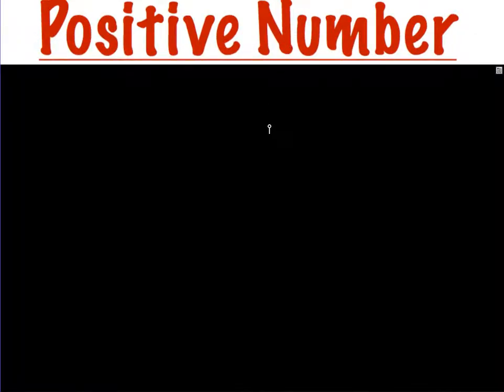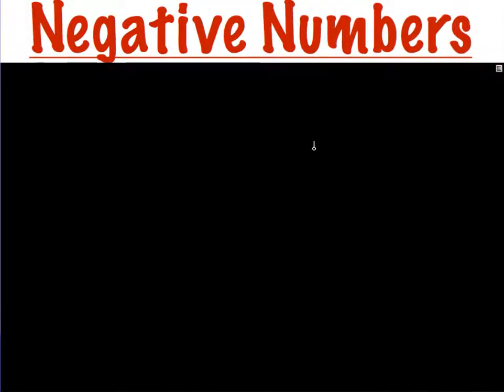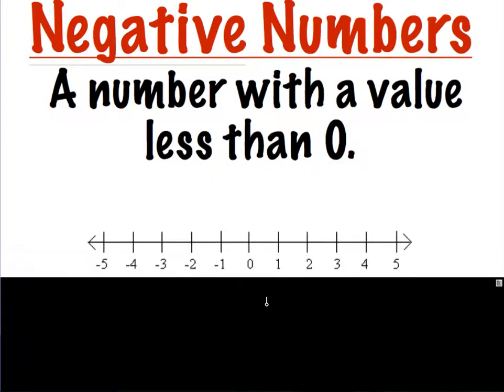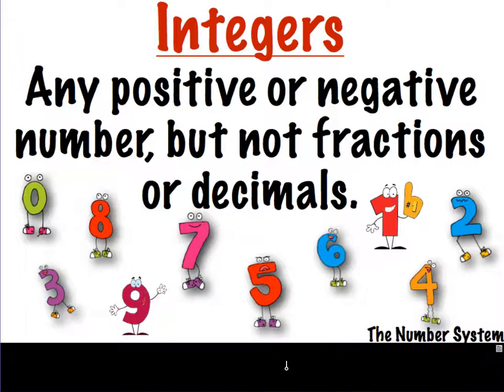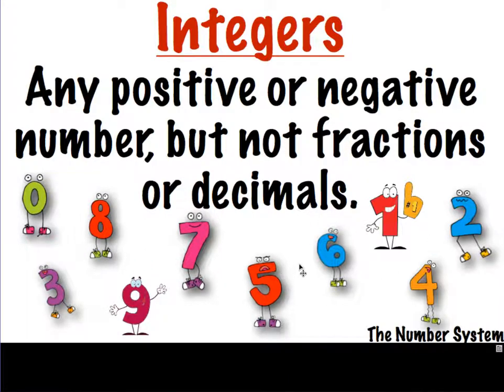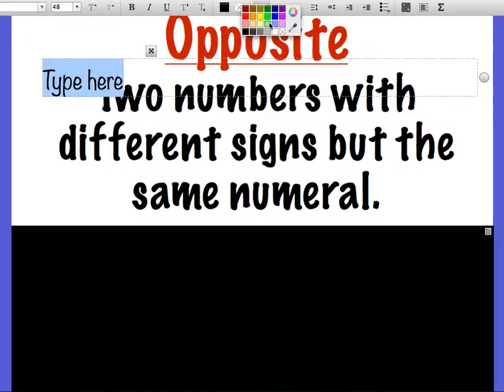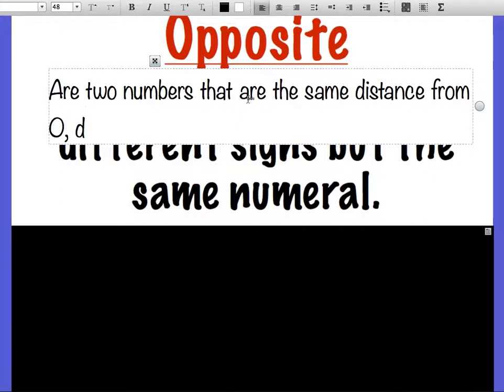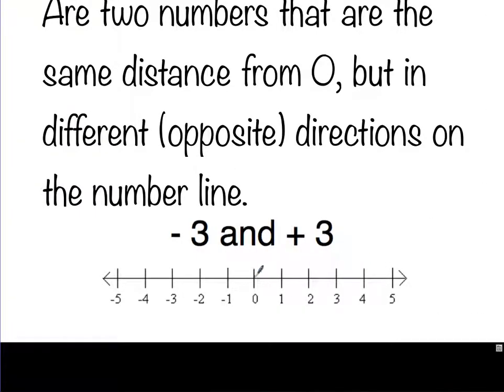G6 1.1 Vocabulary